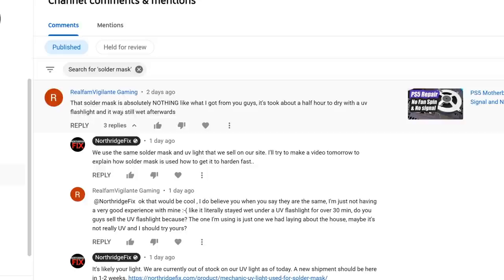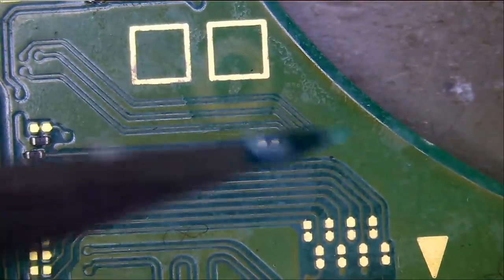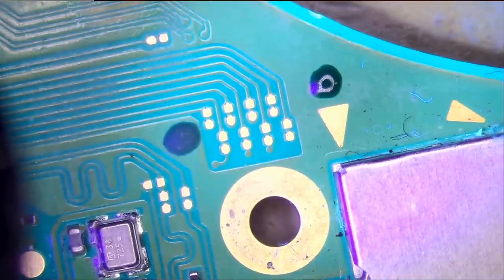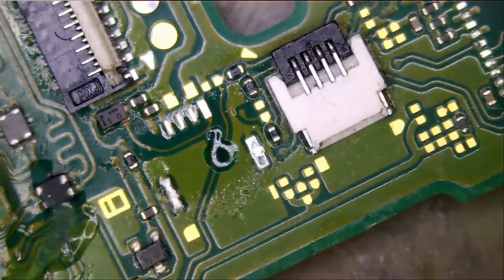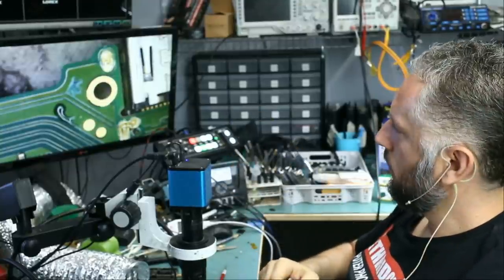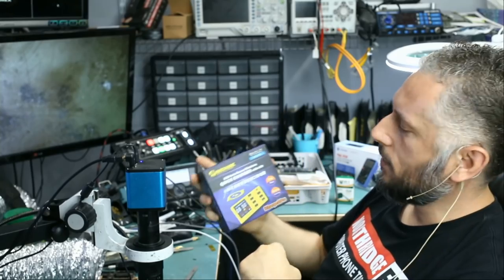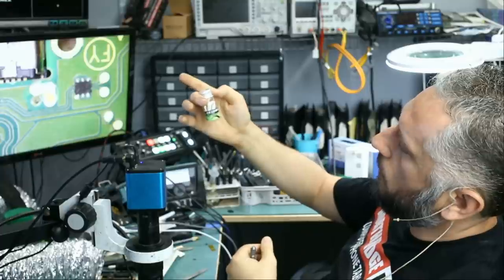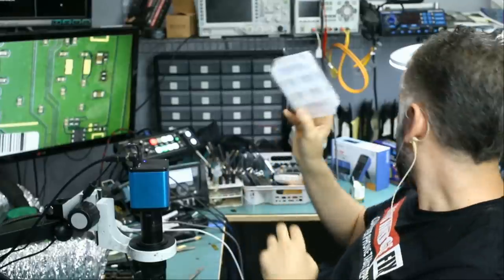How to Use Solder Mask and UV light - Awesome technique Hard in 3 Seconds.